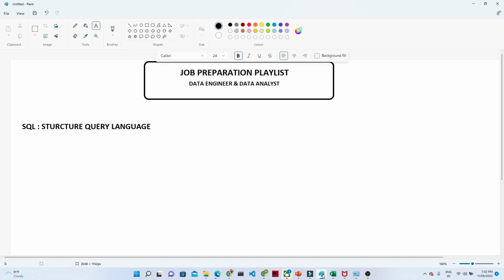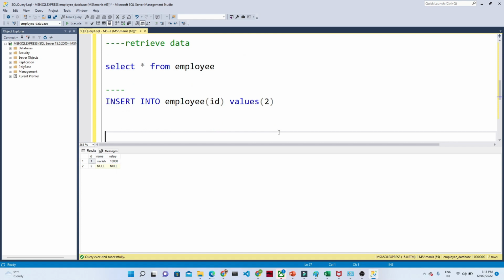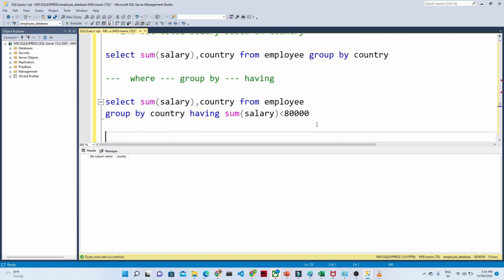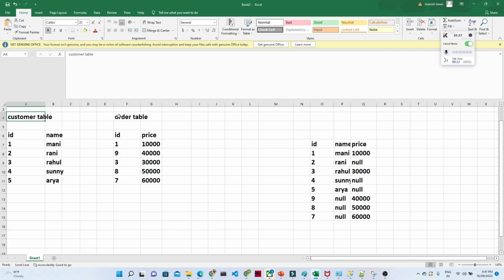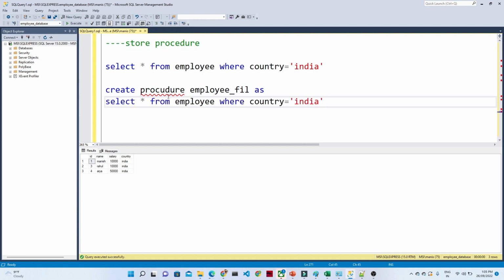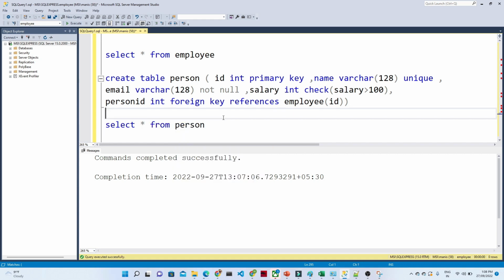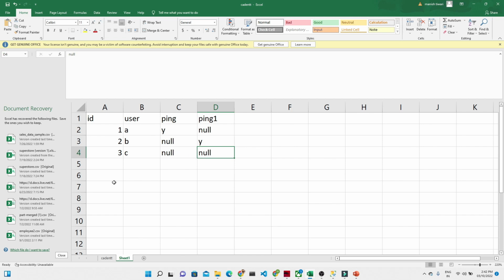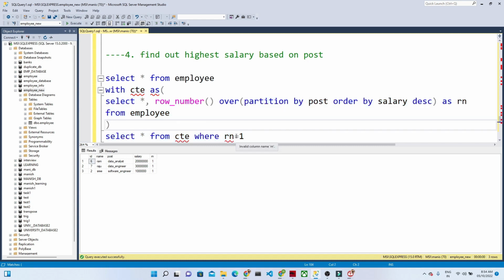Complete SQL in One Video | SQL Tutorial for Beginners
This Video gives a complete understanding of SQL in one Video.

In this video we will cover everything you need to know about SQL . We will cover what SQL is, why SQL is important, what SQL is used for, the syntax of SQL, and multiple examples of SQL. SQL is the standard language for interacting with and manipulating data in a relational database system, and is one of the most important concepts you can learn in programming. It allows you to create, read, update, and delete data which is something nearly every application will need to do.

Above Courses contains In-depth coverage of the Following:
Query-based interview questions in SQL
Scenario-based interview questions and answers
SQL interview questions and answers
SQL practice exercises with solutions
SQL interview questions for 6 years of experience
SQL practice set
SQL server practice questions
SQL server practice exercises with solutions

sql
sql commands
sql tutorial
sql tutorial for beginners
sql interview questions and answer
sql full tutorial
sql queries interview questions and answer
sql full course